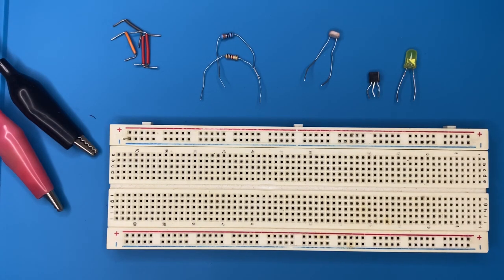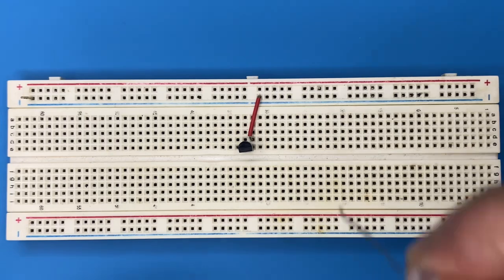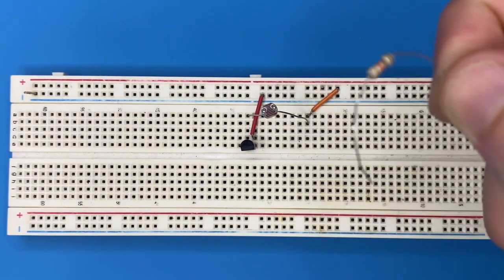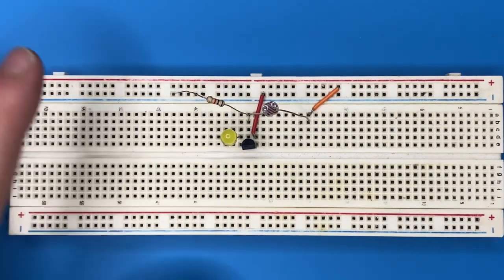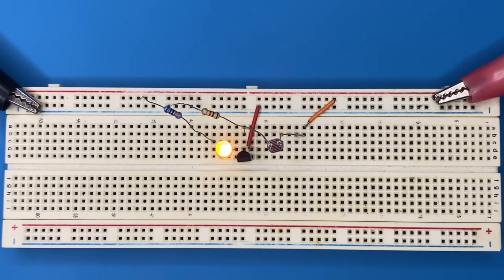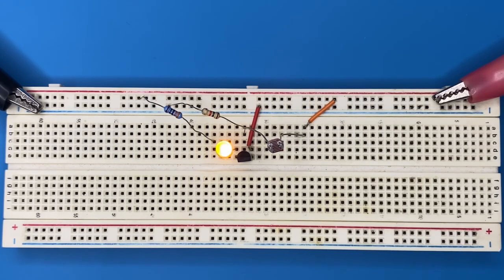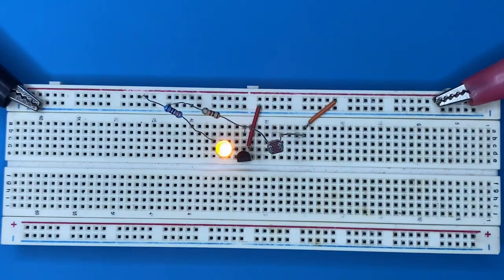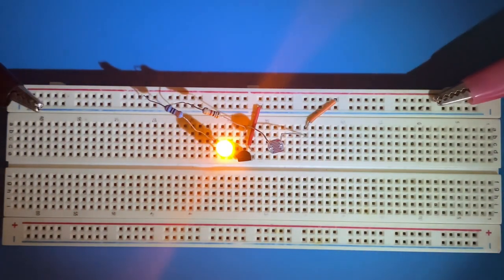How to a Light detector circuit on breadboard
Welcome to Electromin, the home of simple electronic projects 🤗

In this channel, you can build, simulate, and analyze the most common electronic projects on a breadboard, Arduino, and oscilloscope. 👷‍♂️

You will learn to build more than 60 projects on your own! 🫣

In this video you will learn how to build a easy light detector circuit usng LDR and Bc547 Transistor on breadboard😧

Th LDR’s resistance changes with light intensity. In light mode the ldr’s resistance decreases, therefore a path will be provided for current to flow through the base of the transistor and makes it on.

Then curren flows through the collecto-emitter junction of the transistor and the LED turns on.

What happens in dark mode? You can check it at the end of the video.

Intro 0:00
Components: 0:22
Wiring and connections: 0:45
Light mode: 2:20
Dark mode: 3:41

Darkness sensor 🌚✨